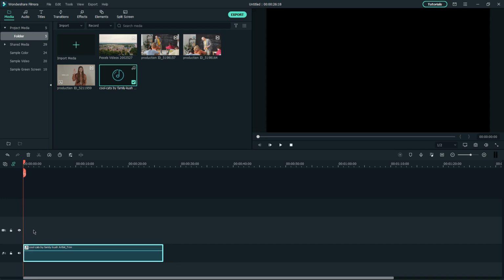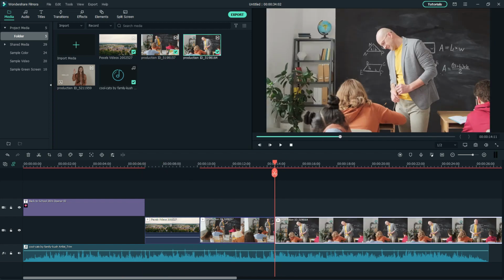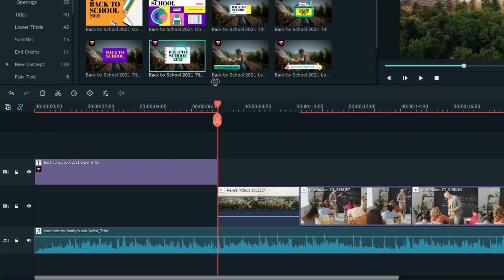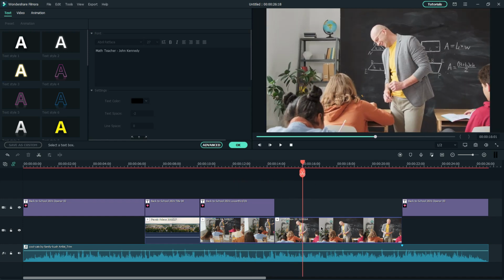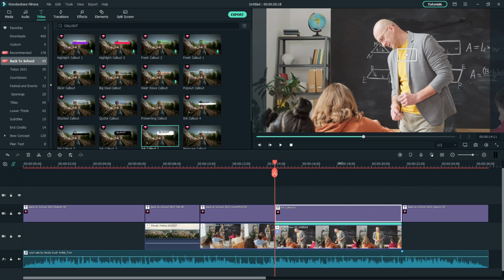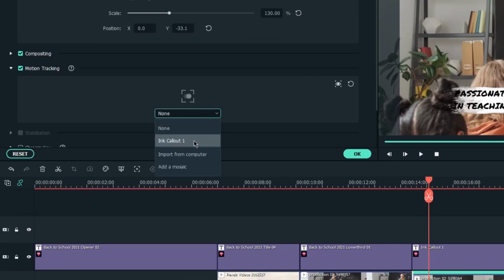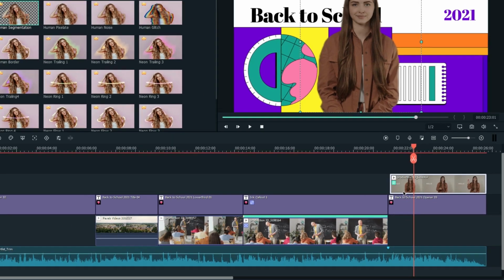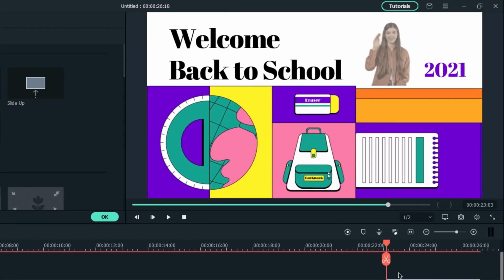Back to School Teacher Introduction Video | Filmora Creator Academy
BacktoSchool season is here, and are you creating a video to introduce the teacher in your school to the students? Create one interesting teacher intro today.